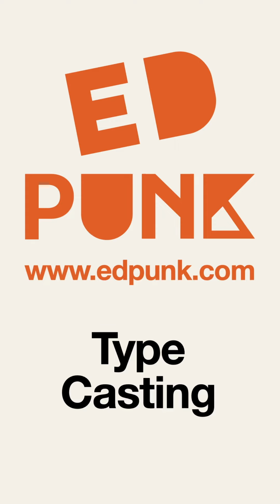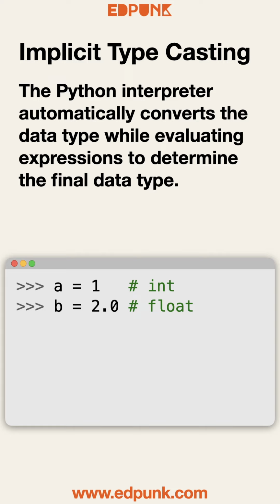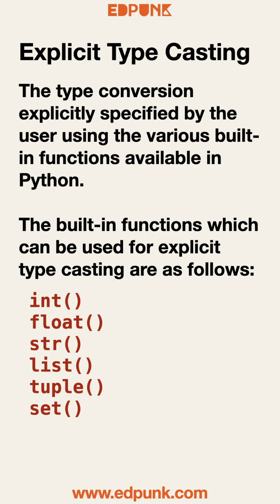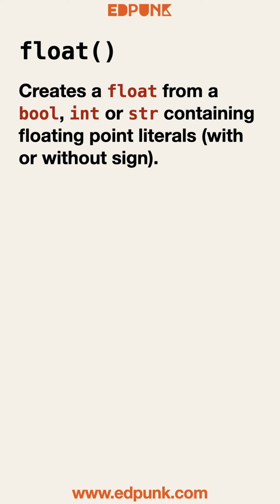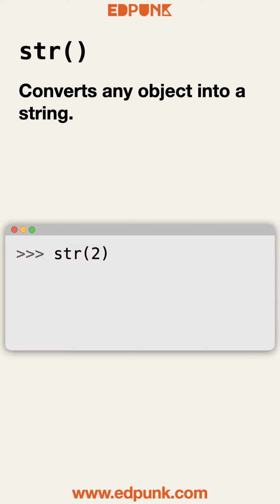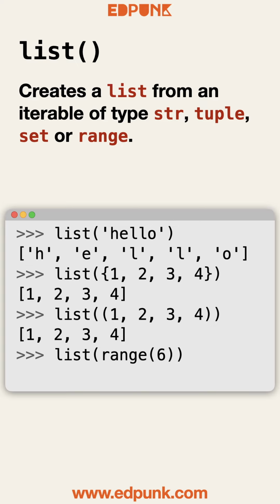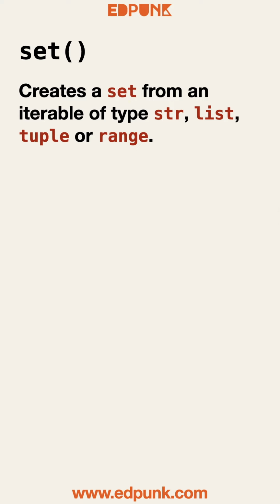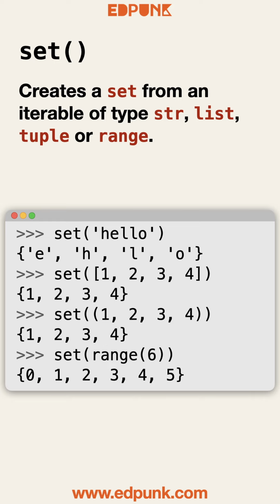[Day 17] Type Casting in Python | Learn Python | Light Mode